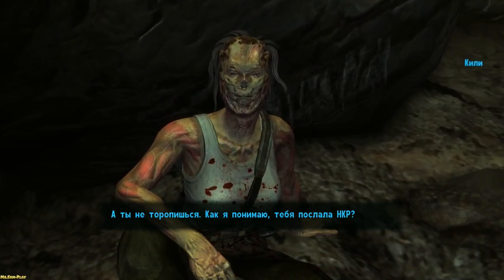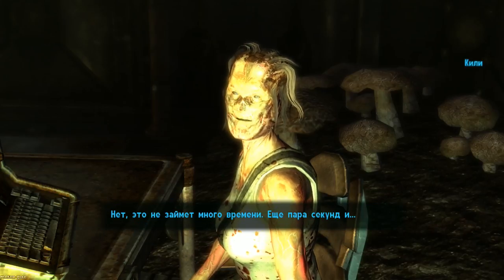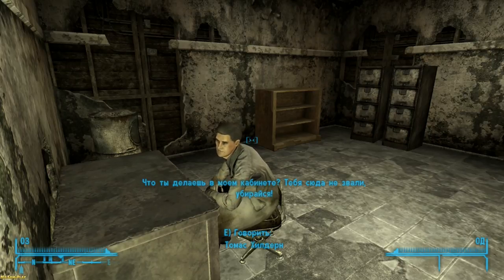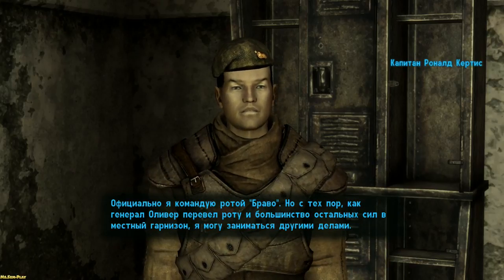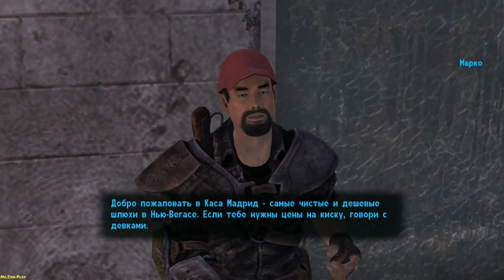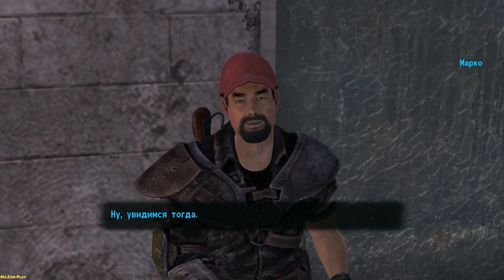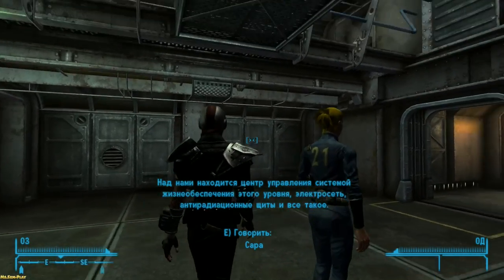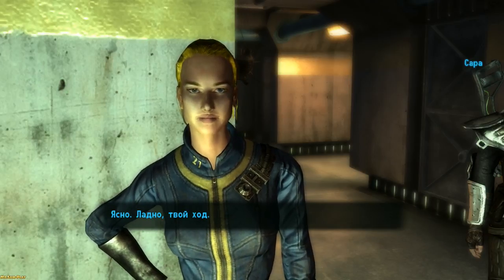Fallout: New Vegas ► Freeside(Фрисайд)► №25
ПРИОРИТЕТ НЕ СЮЖЕТ ! THE PLOT IS NOT PRIORITY!

Enjoy passing without comment! Enjoy watching !